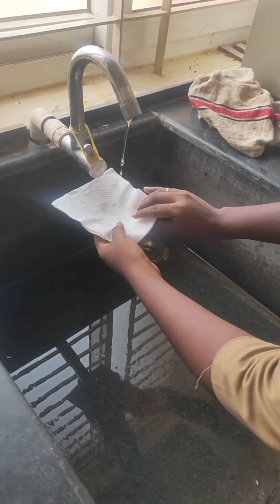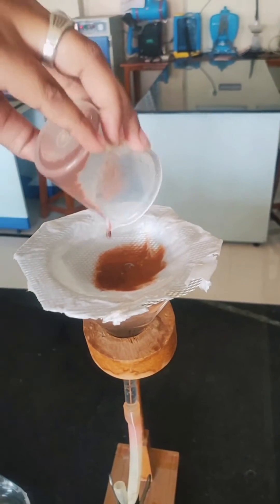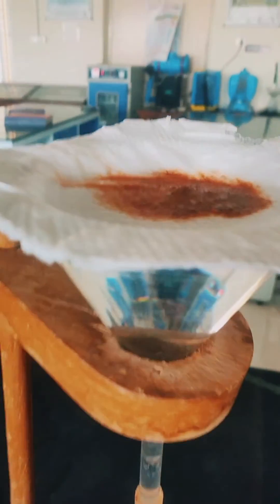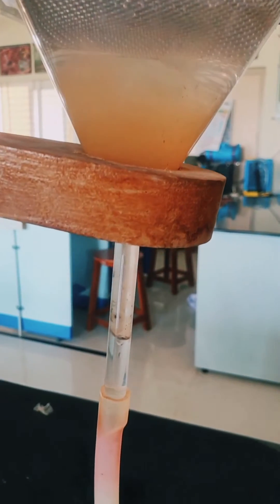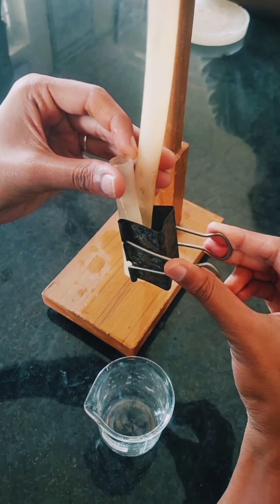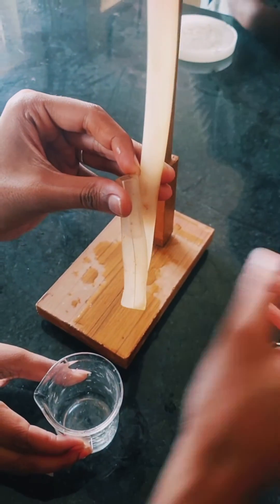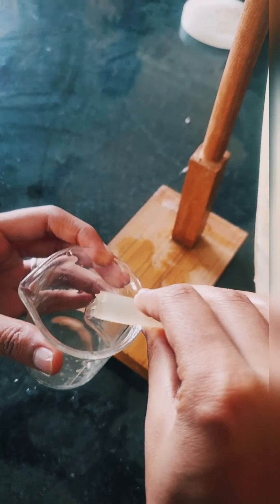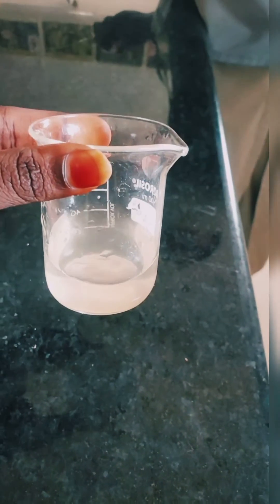BAERMANN'S FUNNEL METHOD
extraction of nematodes